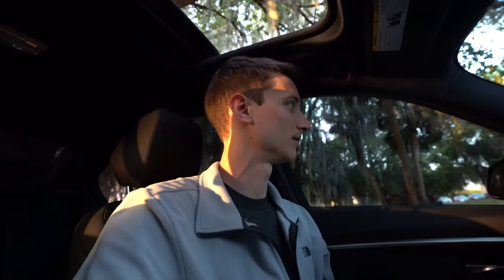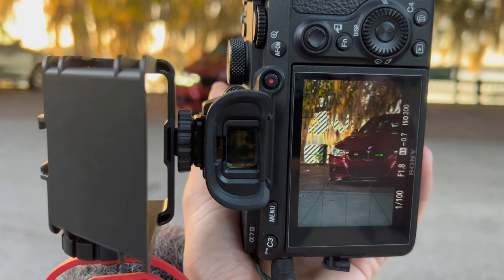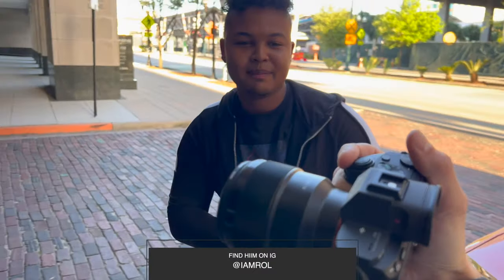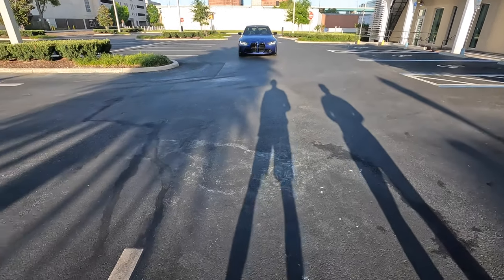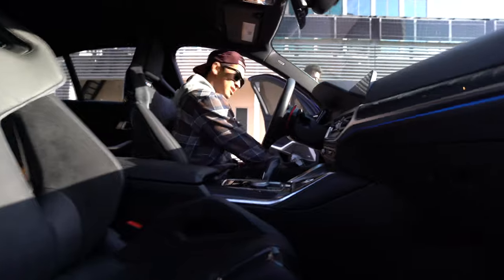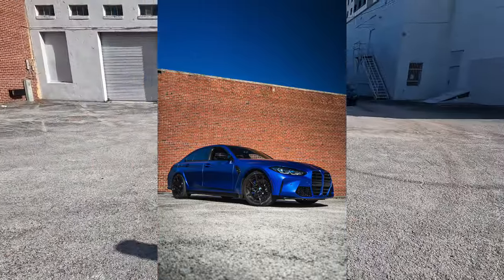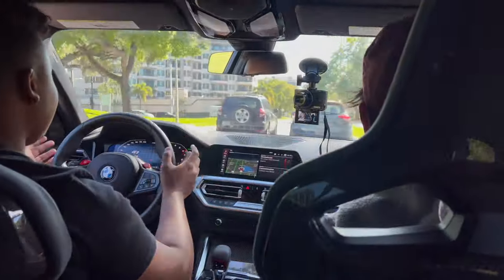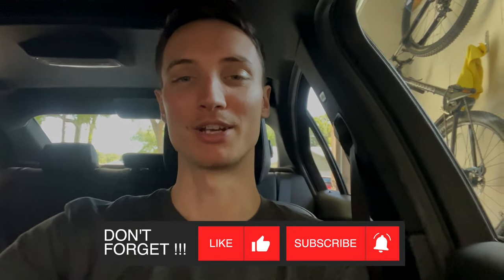POV CAR PHOTOGRAPHY VLOG - FIRST RIDE IN A G80 M3!!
Our friend Rol (@iamrol) just bought a new G80 M3 in frozen Portimao Blue (insane color!) so we linked up with him to shoot some photos, go for a ride along, and just hang out on a Sunday morning. Let me know if you have any questions about photography. I'm no professional but I know a little bit from over the years lol.

FOLLOW THE HOMIES:
Rol: @iamrol
Viet: @F80Ho
Danny: @F80_Danny

PHOTOGRAPHY GEAR USED FOR THIS VIDEO:
Sony A7iii
Sony 50mm 2.5
Hoya CPL Filter for 50mm^
Sony 85mm 1.8
Hoya CPL Filter for 85mm^
Tamron 17-28mm 2.8 (uses same CPL as 85mm lens - 67mm thread size)
K&F Concept 55mm CPL (Sony kit lens 28-70)
SanDisk 128GB Extreme SDXC UHS-I Card

DETAILING PRODUCTS IN MY ARSENAL:
Koch Chemie GSF
P&S Brake Buster
P&S Paint Gloss
P&S Bead Maker
2 Pack Car Wash Mitt
TRC Window Towel
TRC Edgeless 365
Grit Guard
Karcher 1700 Pressure Washer
MTM PF22.2 Foam Cannon
MTM SGS28 Spray Gun
Pressure Washer Nozzle Tips
Chemical Guys Tire Shine
Tire Shine Applicator

CAMERA GEAR:

Sony A7iii
Sony 50mm 2.5
Joby GorillaPod Compact Tripod
K&F Concept Tripod